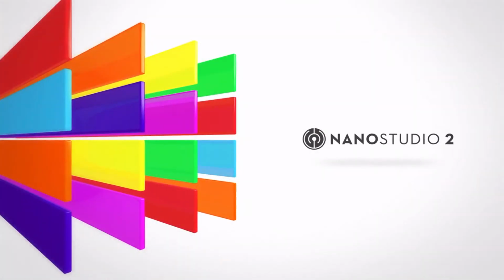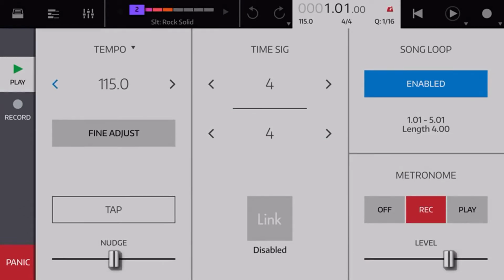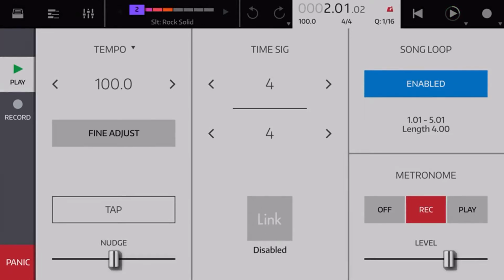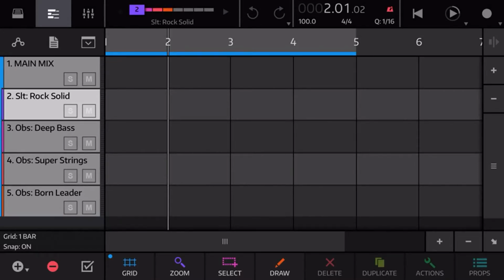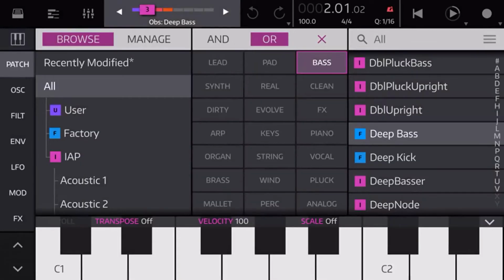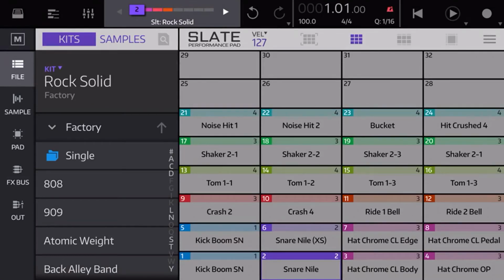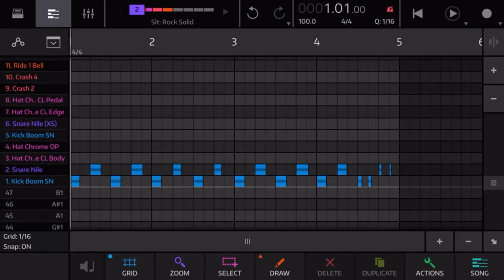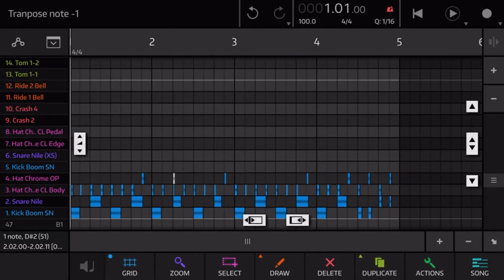NanoStudio tutorial 1 - new project with drum pattern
CST 4100 - NanoStudio tutorial 1:  creating a new project on nanostudio 2.0 and adding a simple, four-measure drum pattern